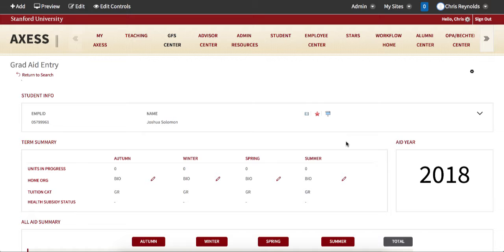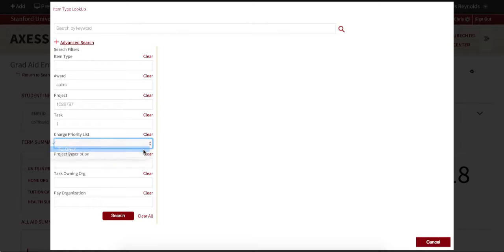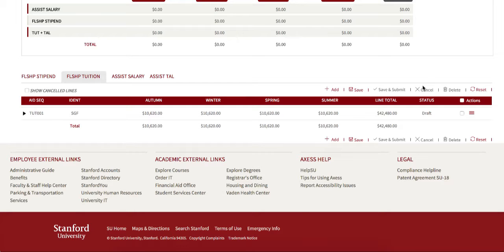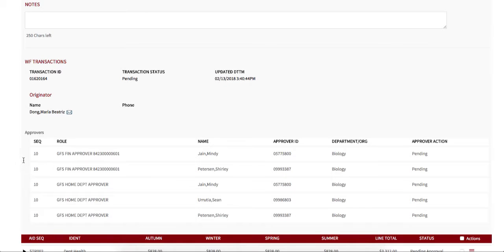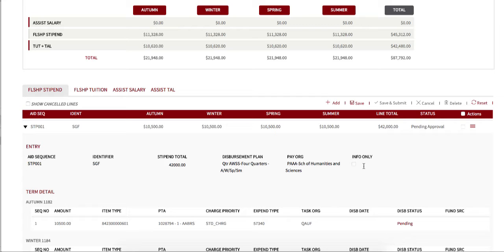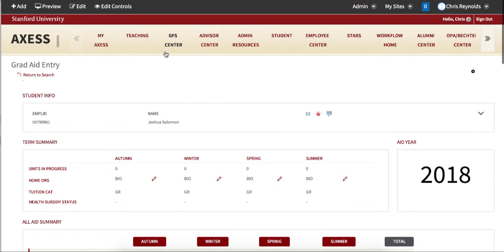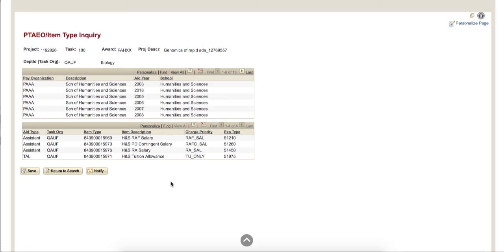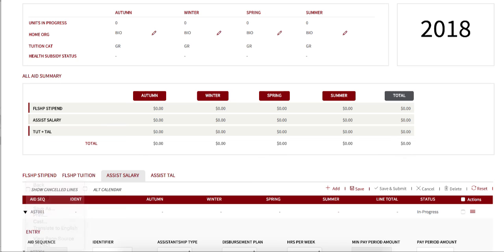Grad Recording 2018 0213 - 02